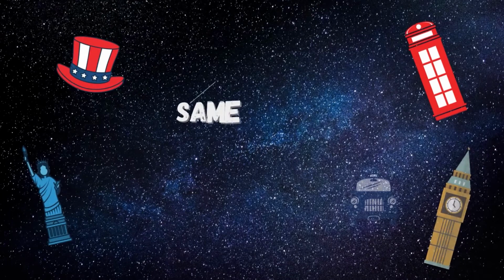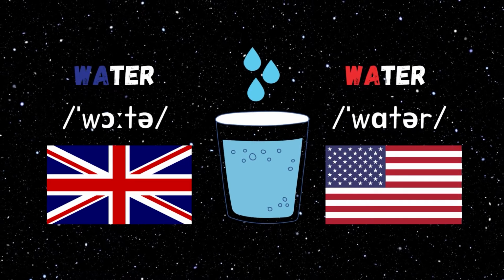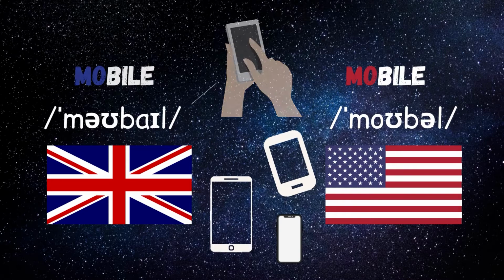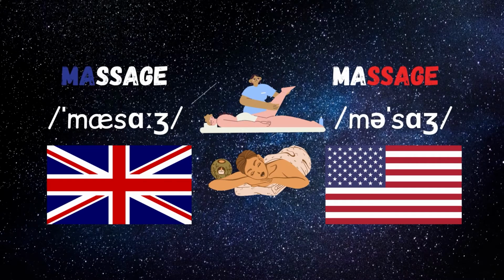Word Stress in Nouns: British and American English.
Video created in the course: Upper-intermediate oral practice. Made by students at Universidad ECCI, and its branch in Medellin. Credits: Jormman Espinel and Juliana González.